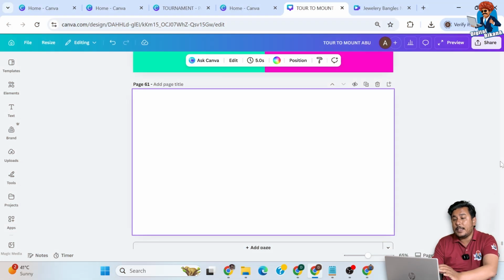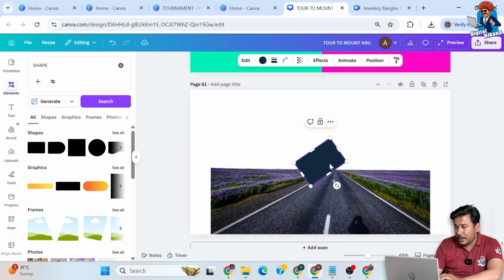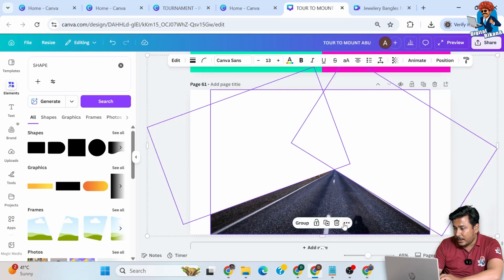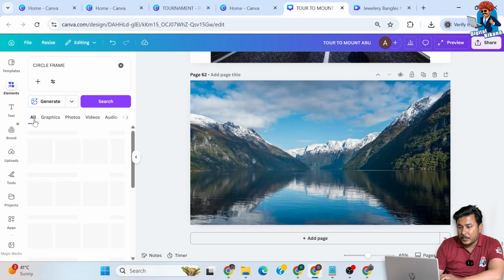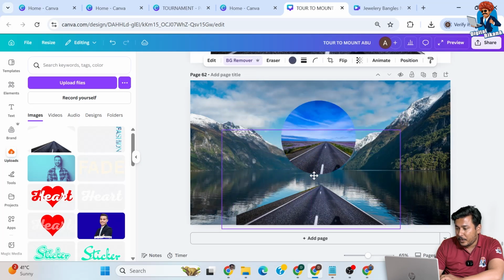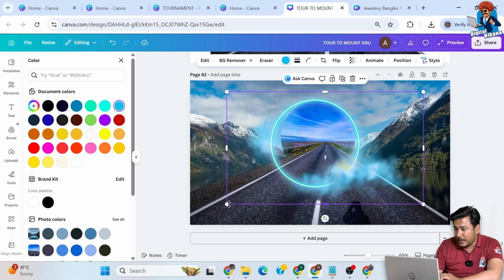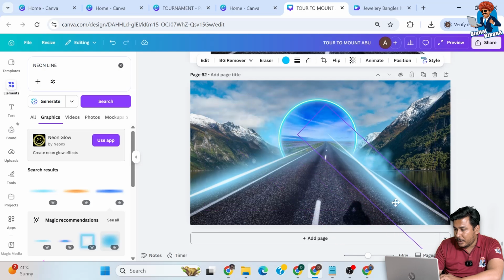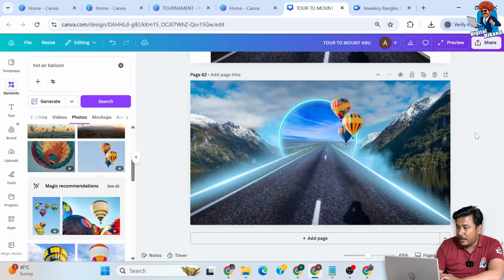Photo Manipulation in Canva | Background Removal & Creative Effects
Hello friends! In this video, we'll teach you how to create a cool photo manipulation effect in Canva. This canva tutorial for beginners will walk you through the simple steps, from selecting a blank template to removing image backgrounds and applying various effects for amazing photo editing. Learn how to achieve stunning visuals and elevate your content creation with these easy-to-follow tips and tricks.
Want to create eye-catching photo manipulation designs in Canva? In this video, you’ll learn how to edit and combine images creatively using Canva’s powerful tools to make professional-looking social media graphics, posters, and thumbnails.

✅ What you’ll learn:

Background removal and blending techniques
Using shadows, effects, and overlays
Adding creative elements and text
Tips to make your designs look professional

💡 Perfect for graphic designers, content creators, marketers, and beginners who want to improve their Canva editing skills.

0:01 – Intro
0:16 – Add road image (Elements → Photos)
0:24 – Remove background
0:37 – Add & rotate shapes
1:08 – Duplicate & adjust layout
1:39 – Download (PNG transparent)
2:11 – Add circle/frame elements
2:38 – Upload downloaded image
3:04 – Position & overlap properly
3:31 – Add portal graphic (main effect 🔥)
3:55 – Send backward (layering)
4:04 – Add neon lines
4:38 – Add hot air balloon (final touch)
5:05 – Final output